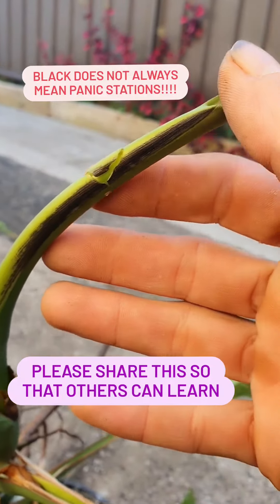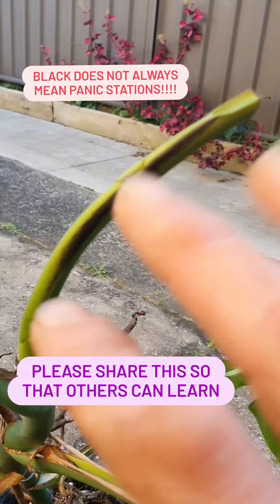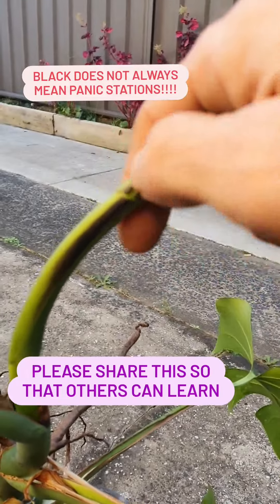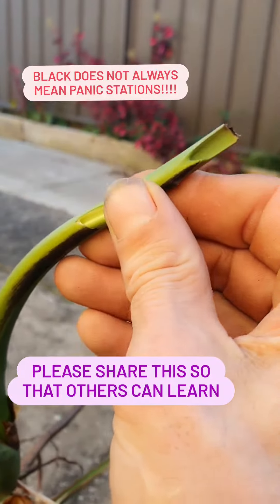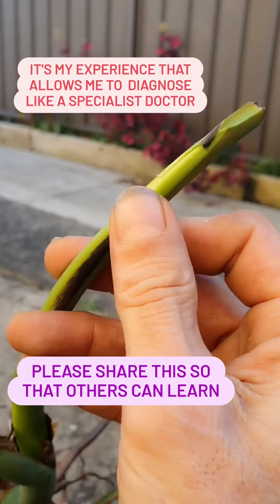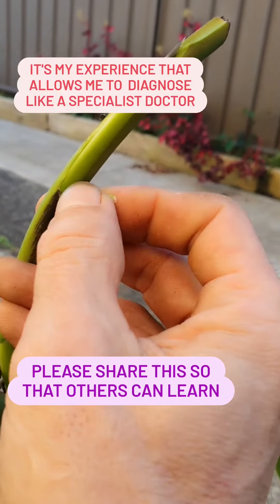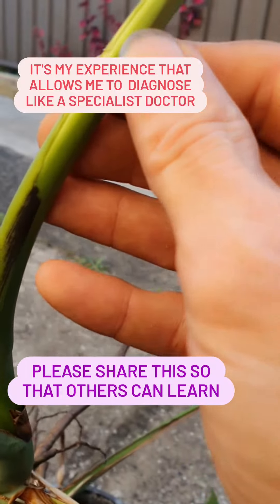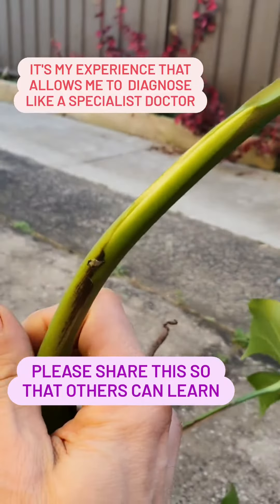Not all black is bad on a Monstera Albo Borsigiana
In this video I show you how to check whether the black on the stem of your Albo is rot, or just a cosmetic blemish that doesn't cause any issues